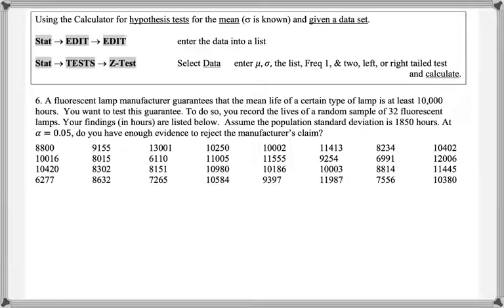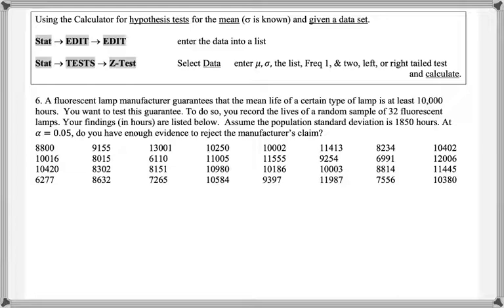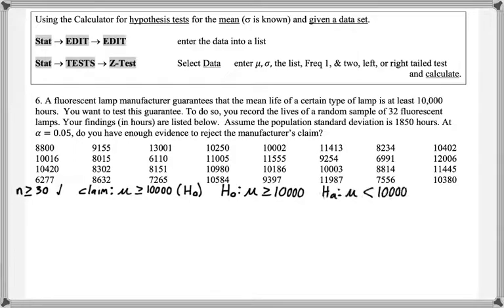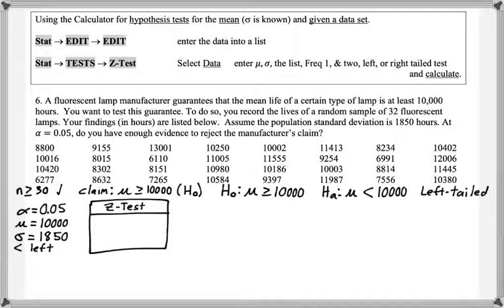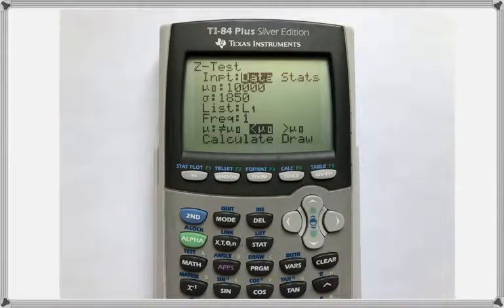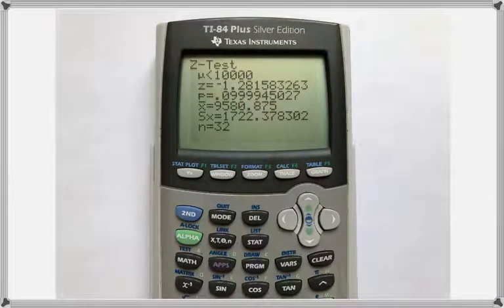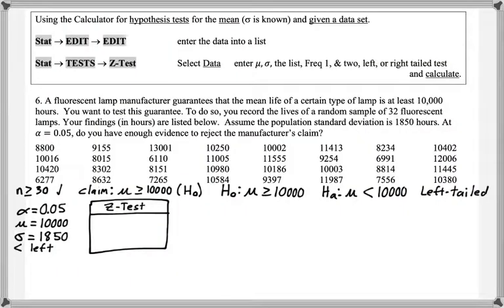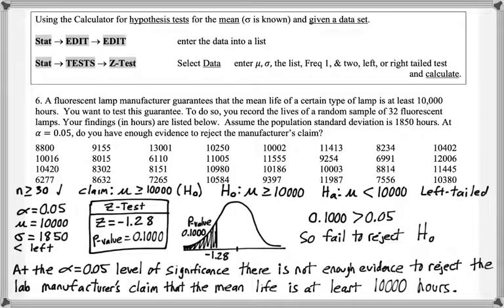Math 209 : 9.4 #6 (Statistics Tutorial : Hypothesis Testing For The Mean, Z-Test)